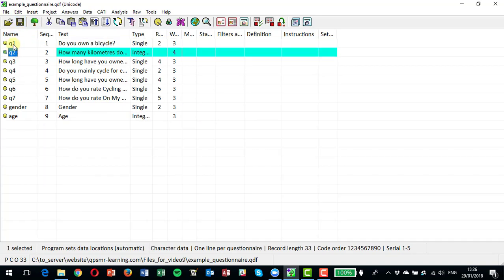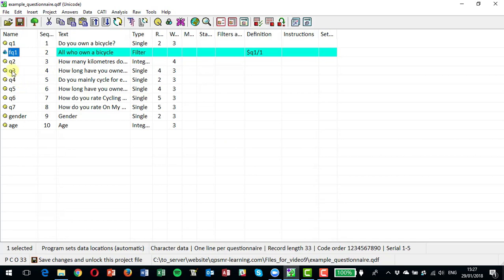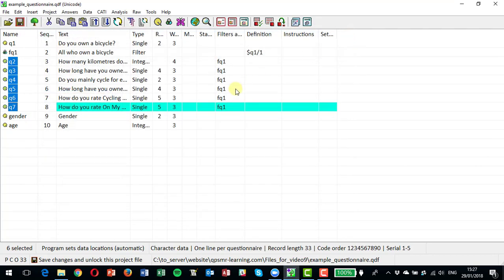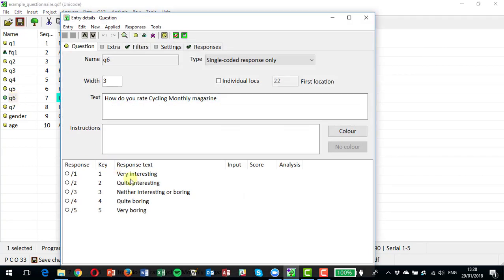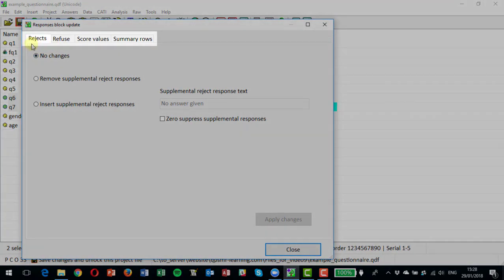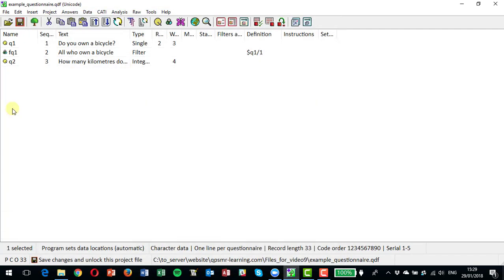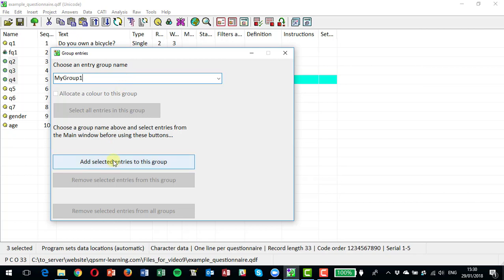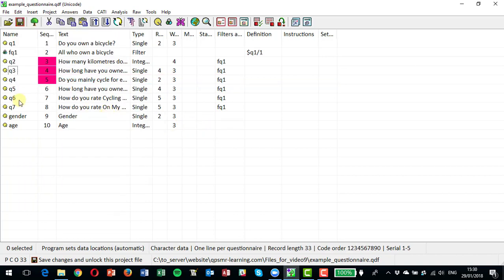QPSMR Companion Using Block Editing Features and Assigning Groups